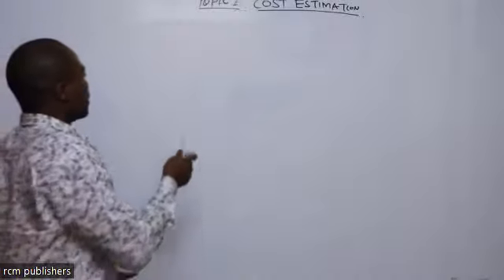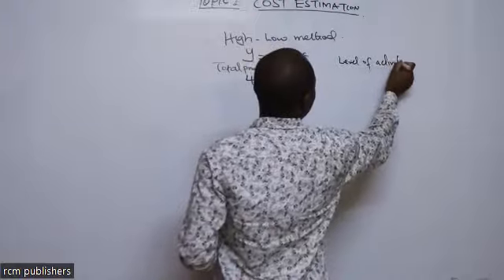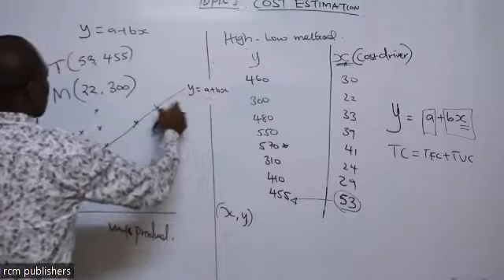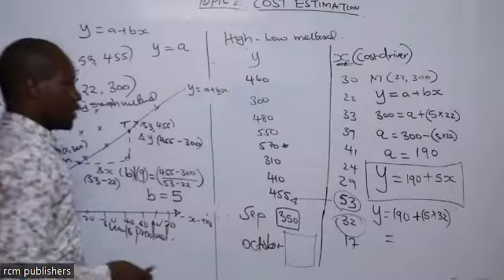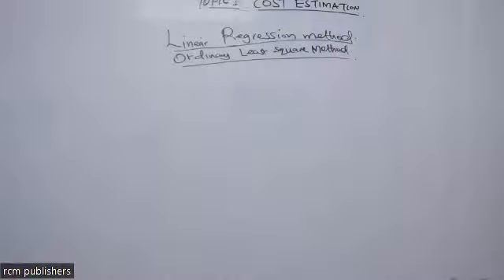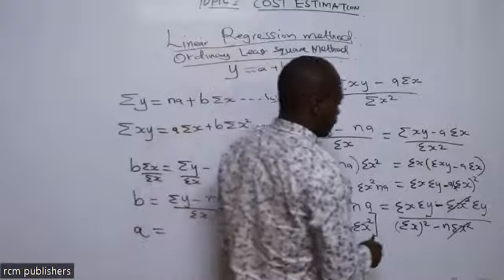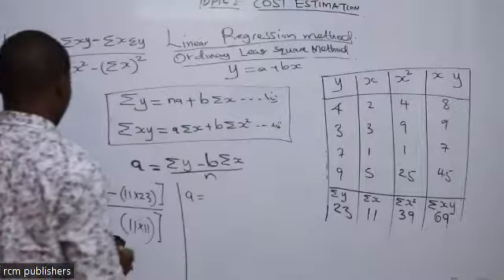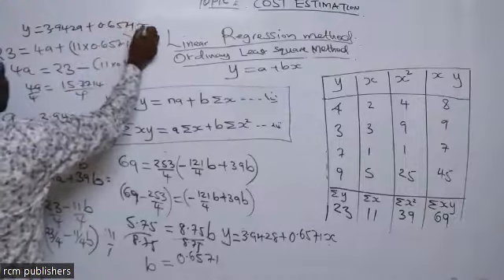Management Accounting-Cost Estimation-CPA KENYA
At RCM Online College, we walk with you every step of the way. Whether you’re just starting or advancing in your career, we offer flexible, accessible, and quality learning for:
CPA | CIFA | ATD | CAMS | CS | BDA/CPFM/ACCA
Take that first step today—and let RCM be your guide.